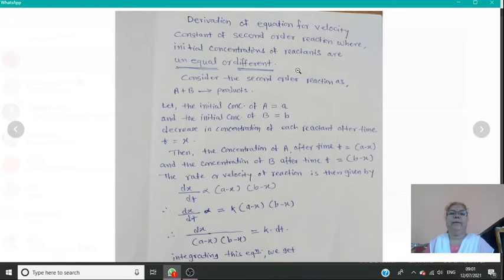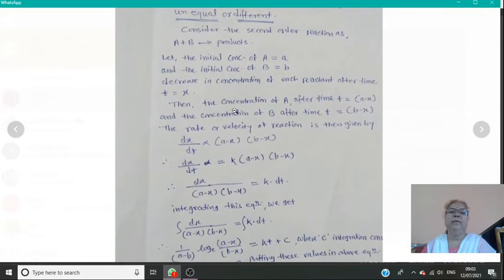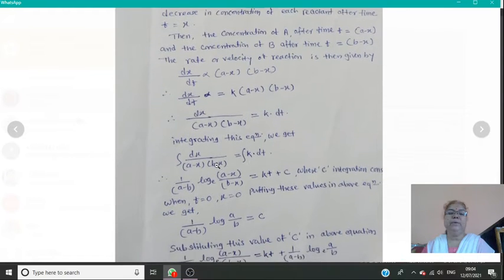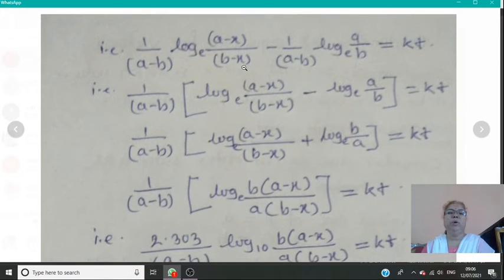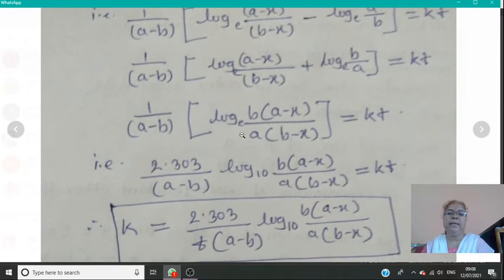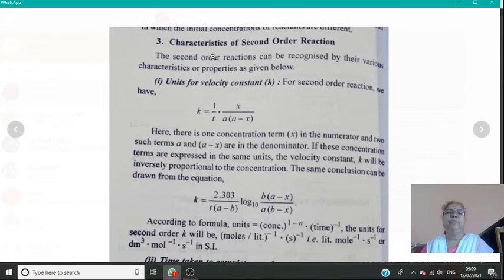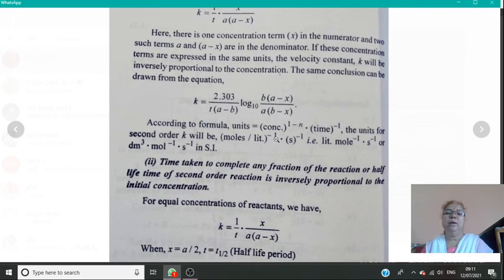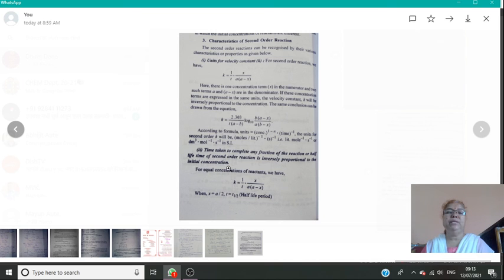S.N. Potphode B.Sc.I Lect. Monday 12/7/21 at 12.00 to 12.30 pm.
This Video explains Derivation of equation for Rate Constant of  Second Order Reaction where initial concentrations are unequal or different.